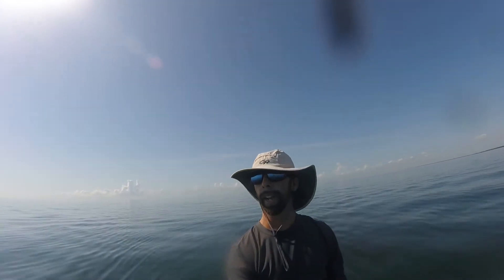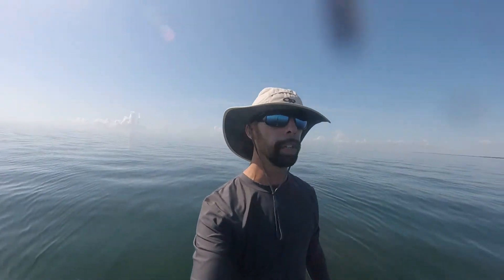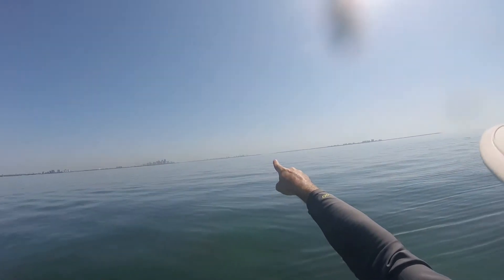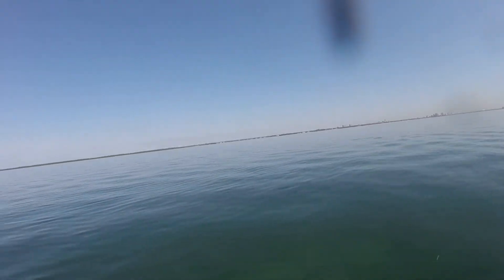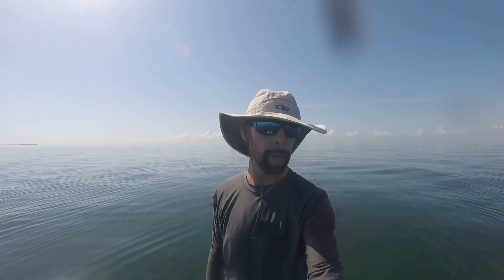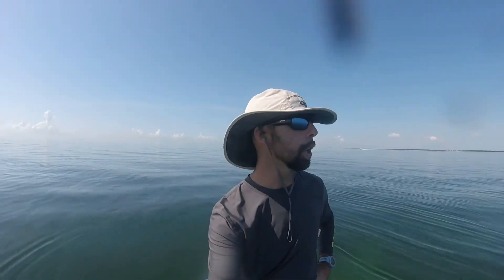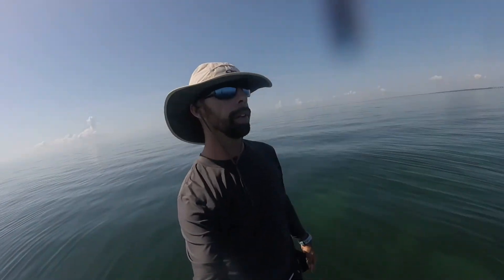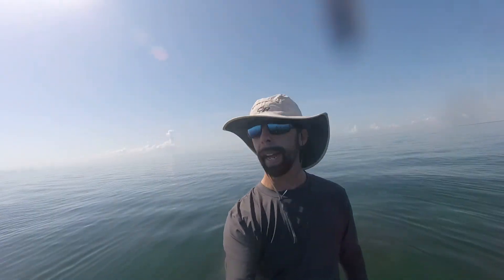Biscayne Bay Paddle & Wreck Dive